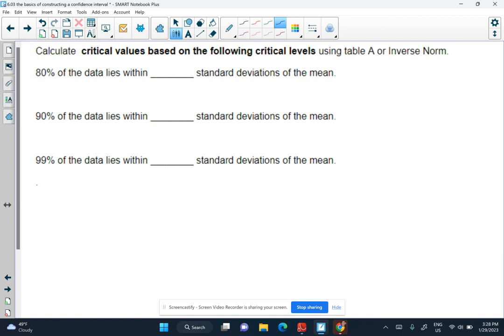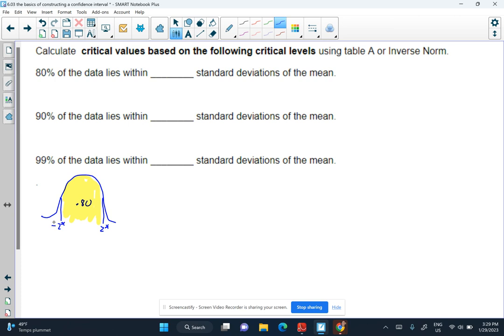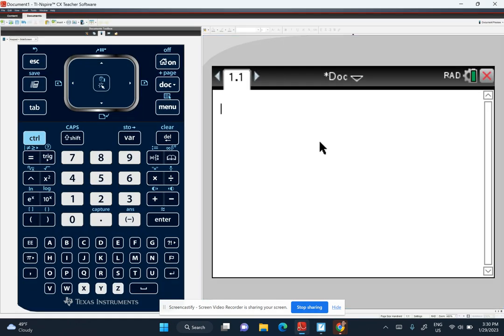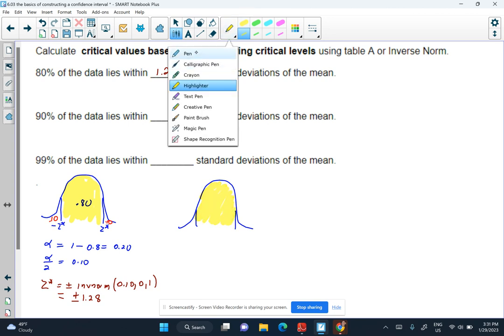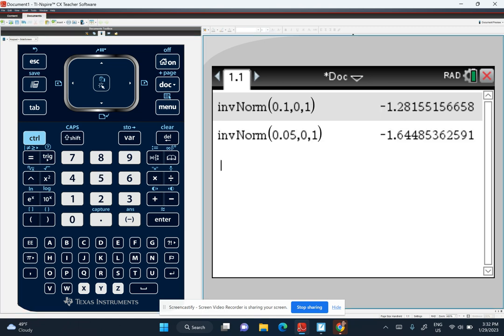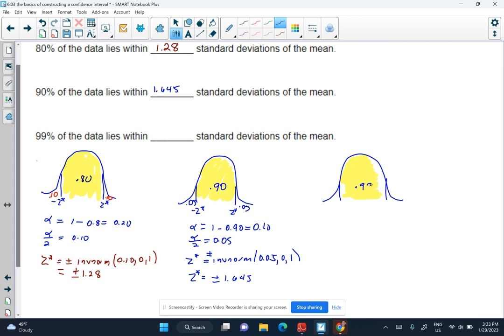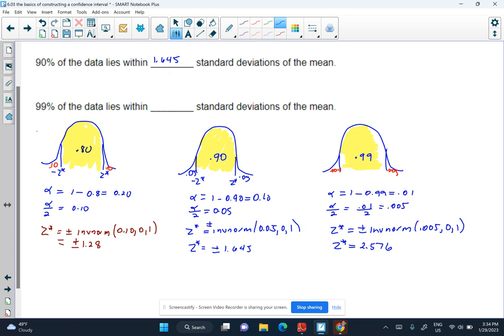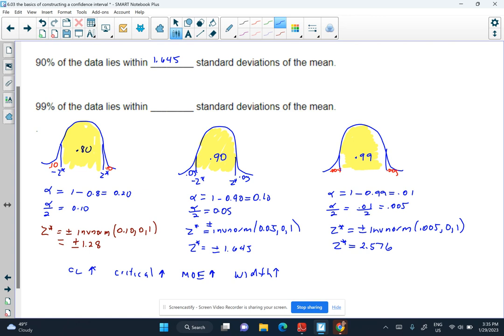ap stats 6.03 calculation of critical values at various confidence levels